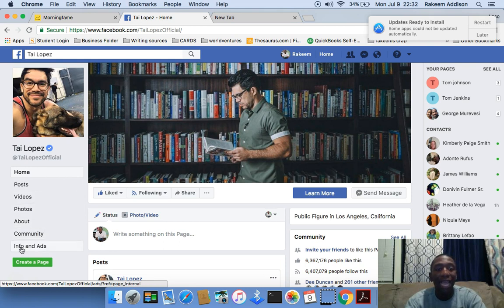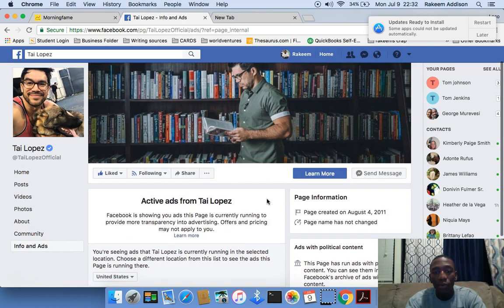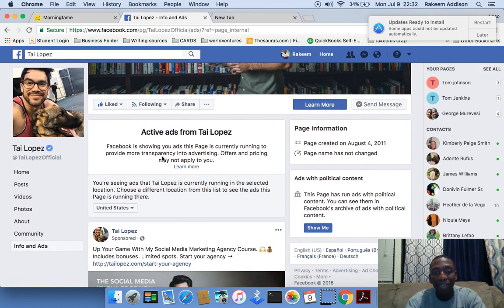Facebook Ads Hack 2018 - Spying On Competitors Has Never Been This Easy!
Do You Want To Learn A Facebook Ads Hack In 2018?

Hey what's up you guys, it's Rakeem Addison and in this video were talking about an awesome facebook ads hack that will help you create effective and predictable ads that get more engagement, generate leads and make sales in your business.

this video reveals the newest Facebook ads tool offered by Facebook directly that allows you to spy on your Facebook competitors and of course this not the only tool to spy on your competition and dominate your niche.

If you have Struggled with Facebook Ads, well this might just be the tip you have been looking for to help your small business.